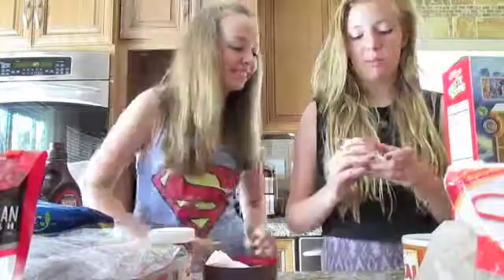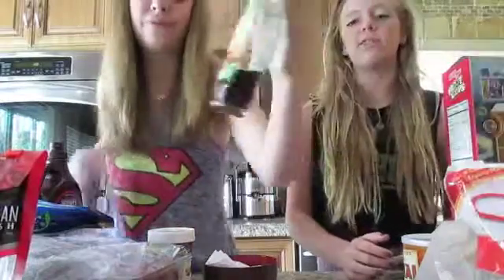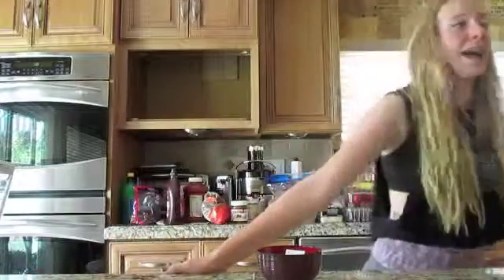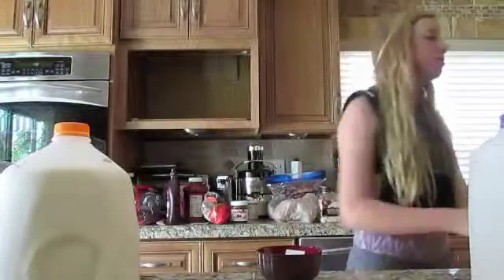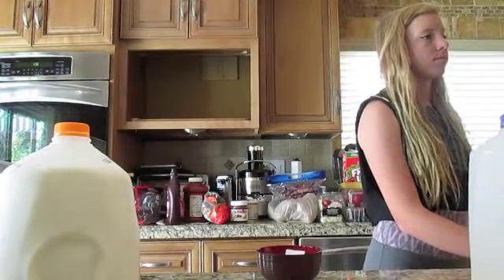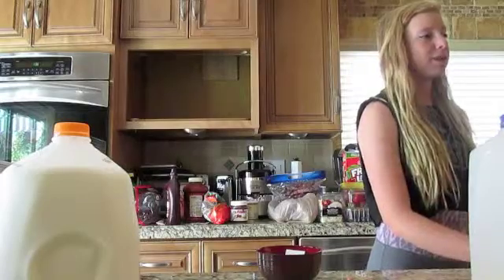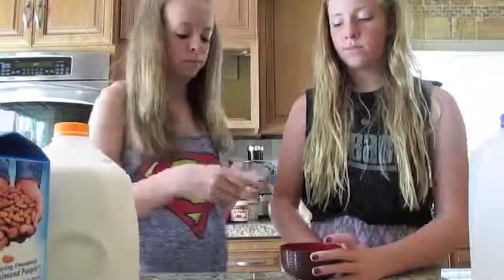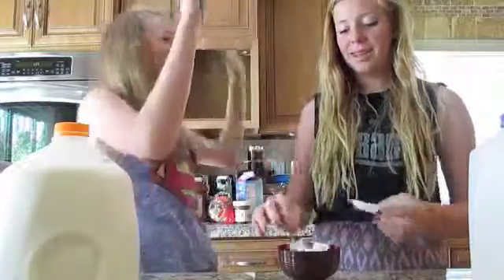Smoothie Challenge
Still have nightmares from this... So gross!